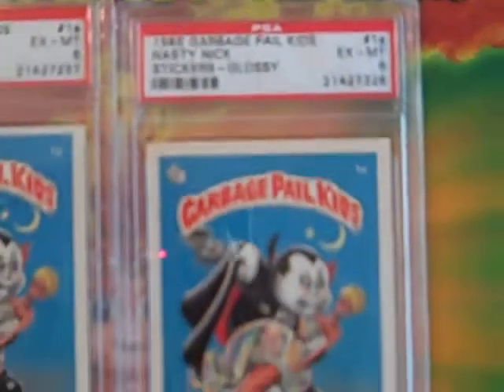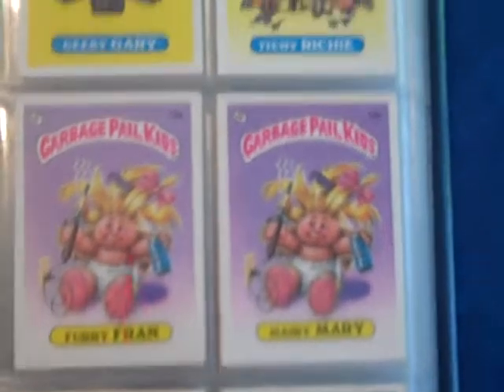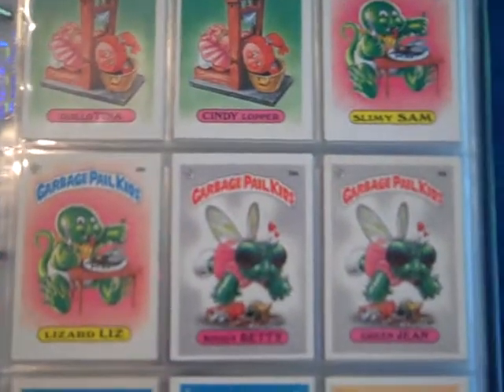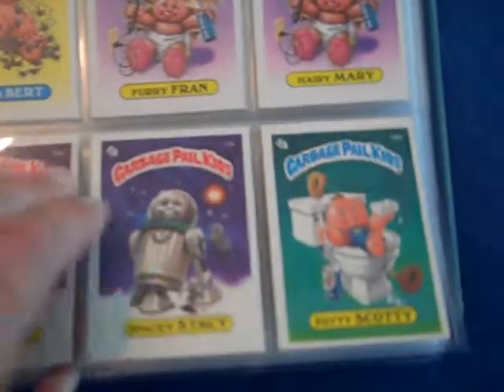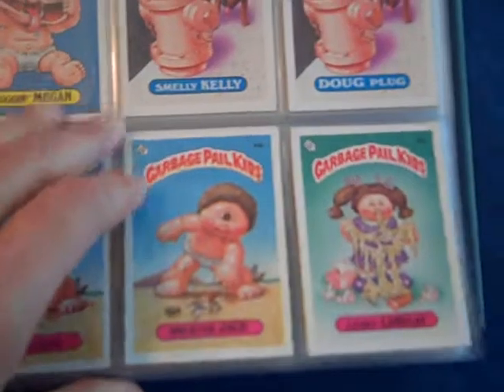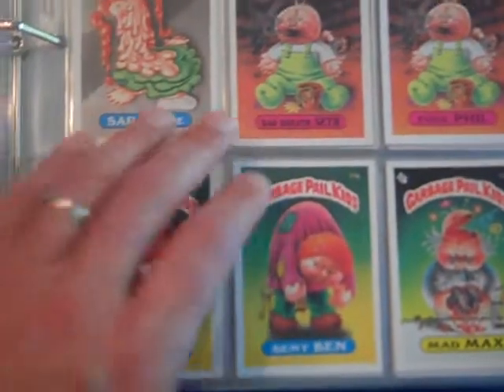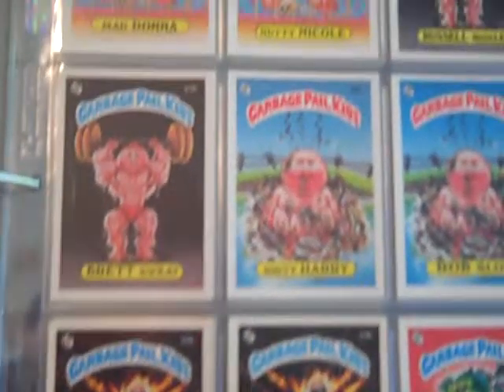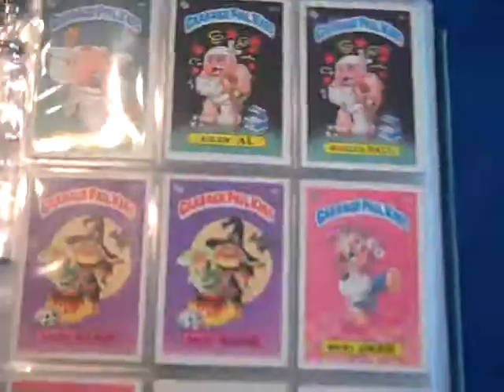Garbage Pail Kids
garbage pail kids series 1 glossy set + matte back. Series 2 Glossy set + matte back. 4 total sets.